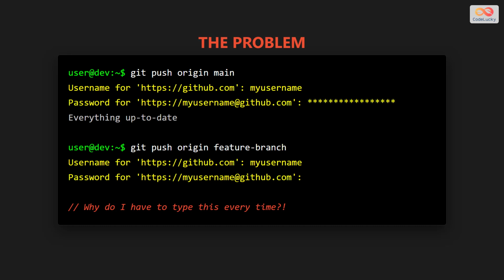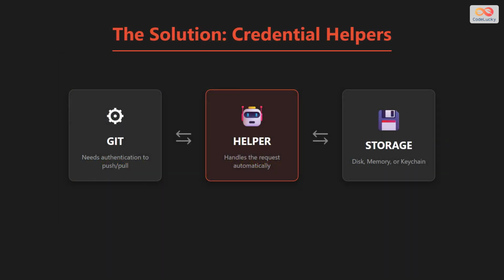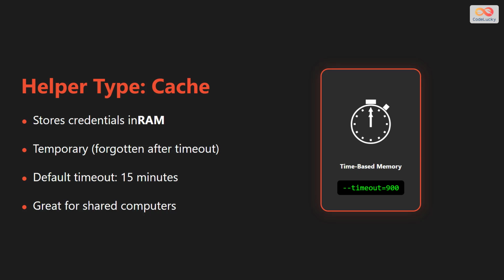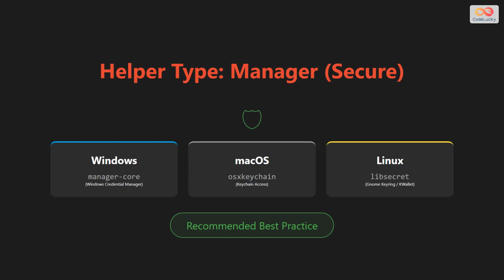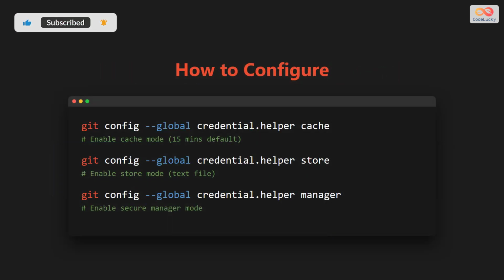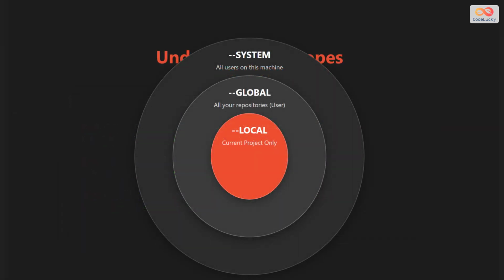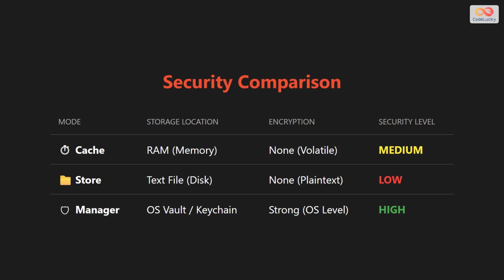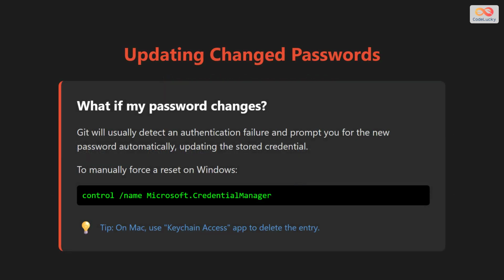Git Credential Storage Explained: Stop Typing Passwords! 🔑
Tired of typing your username and password every time you git push? 😡 In this beginner-friendly tutorial, we explain how Git Credential Storage works and how to set it up securely.

We cover:
✅ Why Git asks for passwords repeatedly
✅ How Credential Helpers work
✅ The difference between Cache, Store, and Manager modes
✅ Which method is the most secure for Windows, Mac, and Linux
✅ How to configure your settings globally

Stop wasting time and secure your workflow today! 🚀

Chapters:
00:00 - Git Credential Storage
00:18 - The Problem
00:41 - The Solution: Credential Helpers
01:04 - Helper Type: Cache
01:25 - Helper Type: Store
01:48 - Helper Type: Manager
02:10 - How to Configure
02:31 - Understanding Scopes
02:53 - Security Comparison
03:17 - Updating Changed Passwords
03:38 - Summary
03:58 - Outro